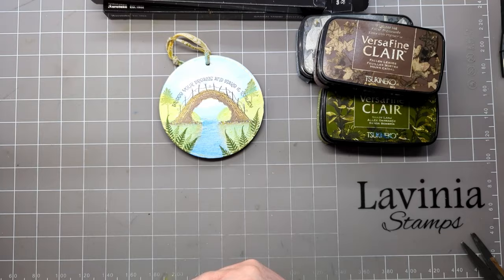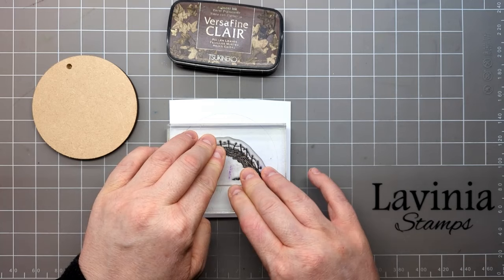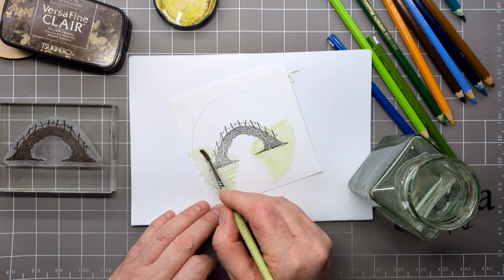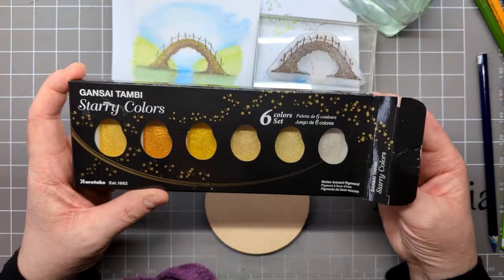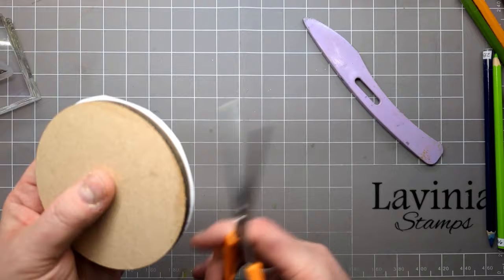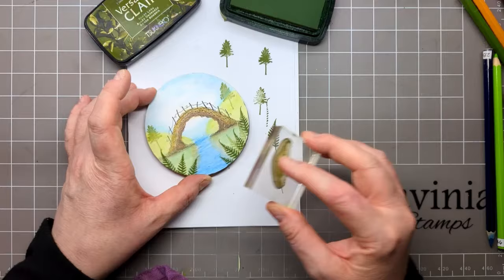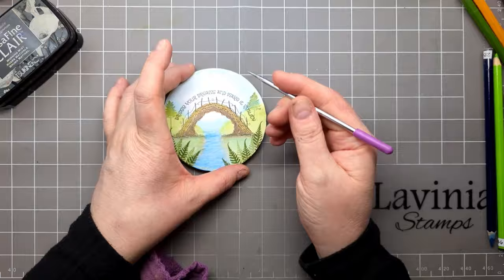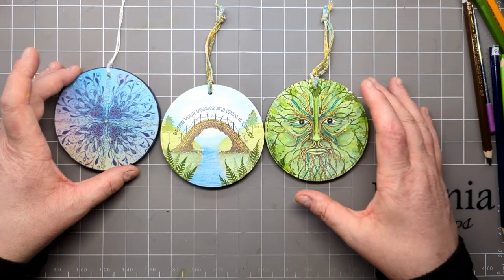Bridge Your Dreams by Eleana Evans - A Lavinia Stamps Tutorial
Bridge Your Dreams by Eleana Evans

To learn more about the techniques and products used to make this beautiful card, head over

Hi everyone and welcome to the Spring Extravaganza, with heaps of hints and tips along with loads of video inspiration for you all to enjoy. Not forgetting the Fantasy Costume contest at the open weekend at Lavinia Stamps H.Q. where you can meet all the Lavinia fairies and watch live demonstrations from the team.

For my video, I am using the MDF hanging disks. These come in a pack of six small round discs, ready to create your little artwork; perfect as decoration, or to give as a gift.

We are going to create a scene using the small Sacred Bridge stamp, building the colour with watercolour pencils. I’m also going to be using those beautiful Gansai Tambi Starry Colours. These Golden Pearl watercolour paints will edge our discs to create an air of opulence. Then we’ll finish off with some glitter pens and Stickles Stardust.

I hope you can join me, and that it inspires you to have a go at those little hanging disks. Take care for now. Ellie x